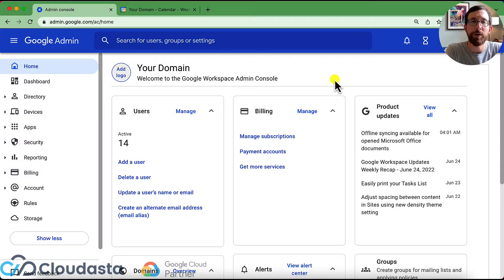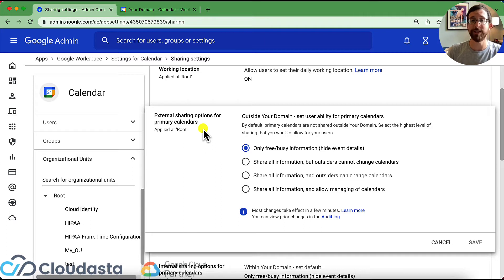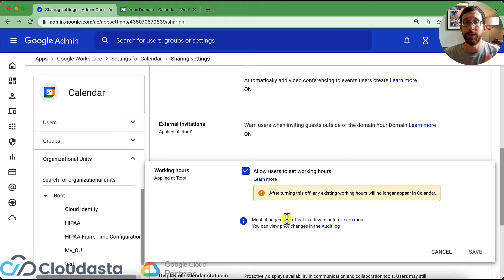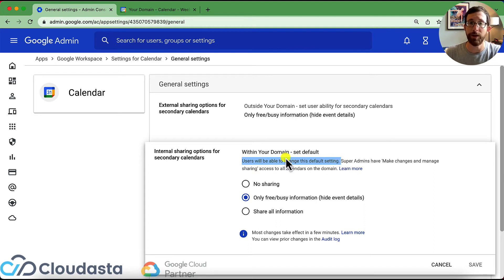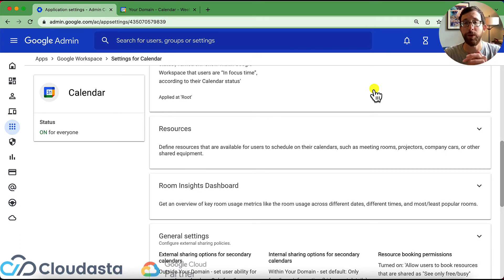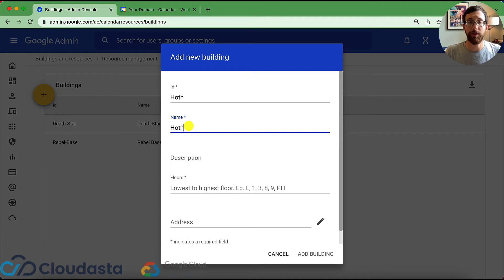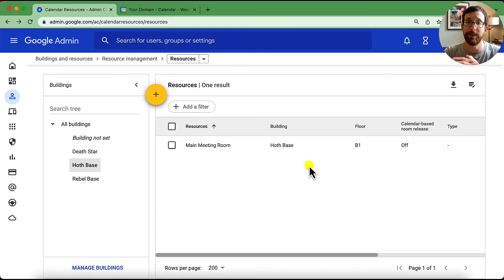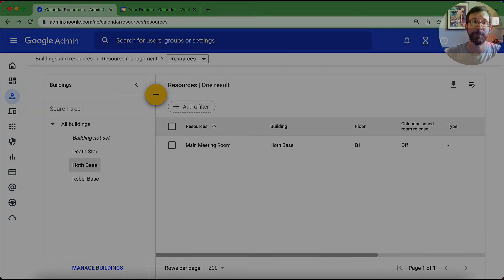Google Calendar Admin Settings - They exist and you should know about them!-OLD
Google Calendar is an extremely powerful tool that can help organizations schedule their people and their resources to work more effectively...if it is configured properly from the Admin Console. In this workshop for admins, we'll show you all Google Calendar permissions, security, and access settings you need to know about and how to configure them to allow your organization to thrive safely. We'll also help you uncover the power of Resource Calendars for creating schedules for rooms, vehicles, equipment, and more. This is not one to miss if you've never touched your Google Calendar Admin Console settings.

Intro 00:00
Sharing Settings 00:58
General Settings 05:51
Manage Events 07:18
Advanced Settings 08:00
Calendar Interop 08:40
Resources 09:42